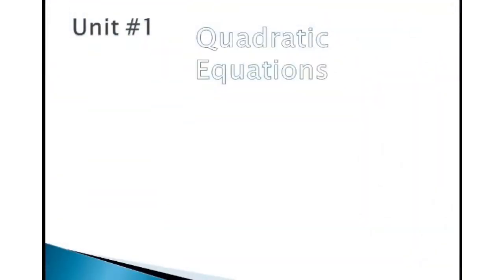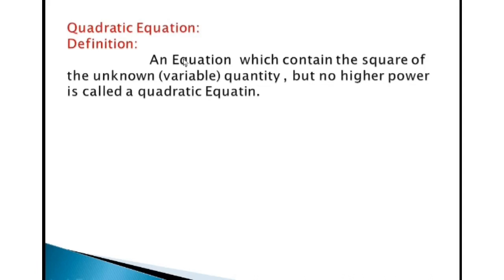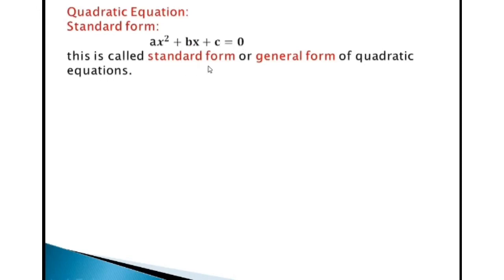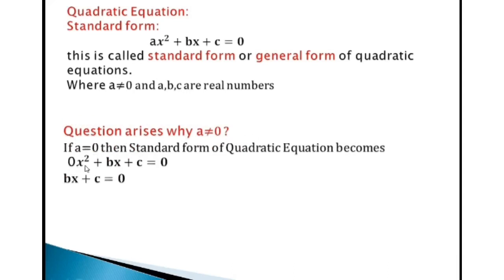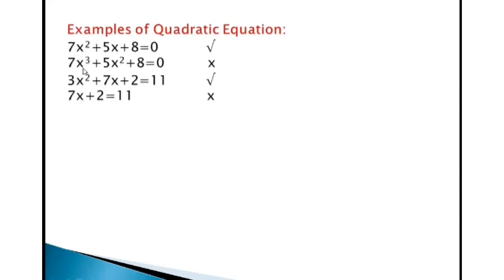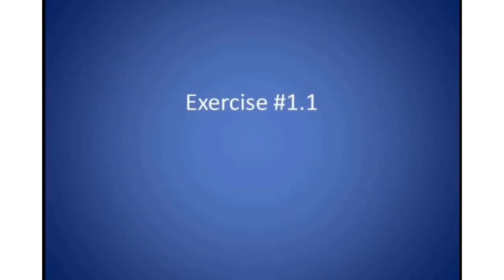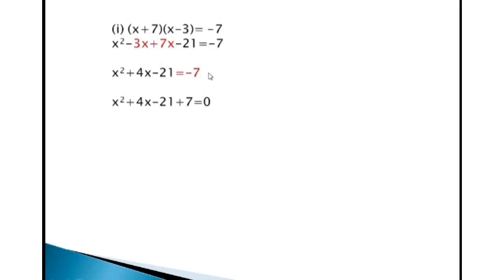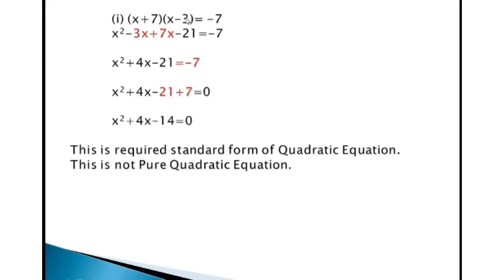Definition of Quadratic Equation and Exercise1.1 | Question 1 (part i) | 10th Class Maths